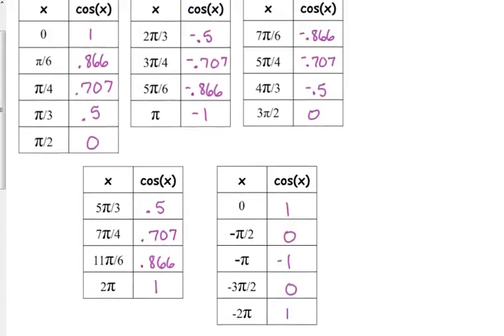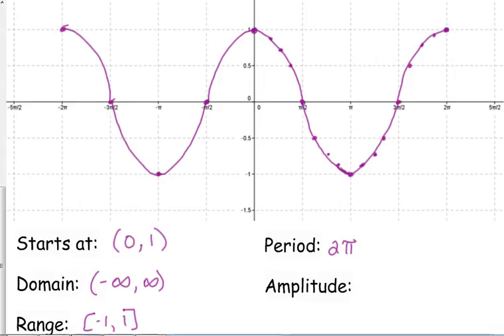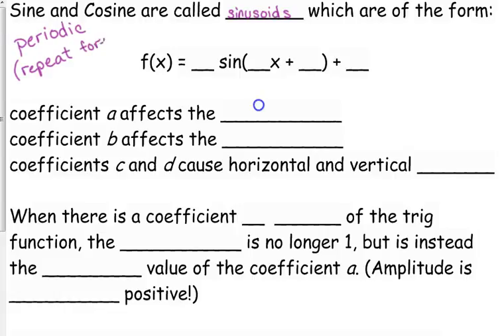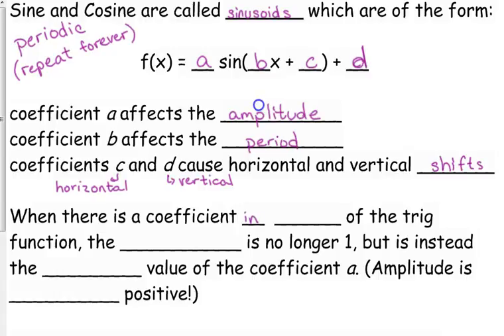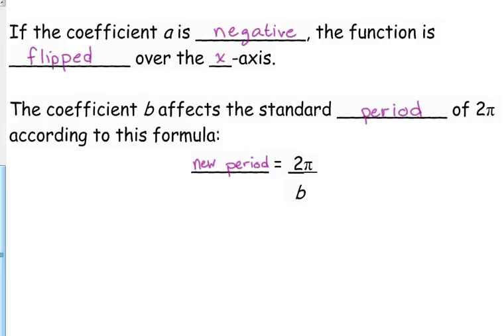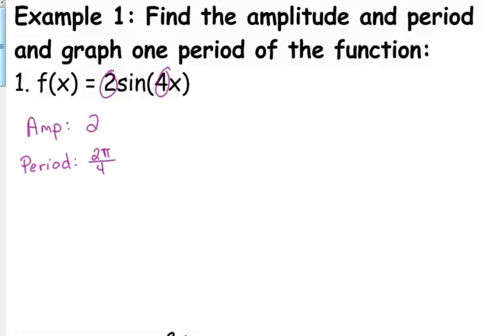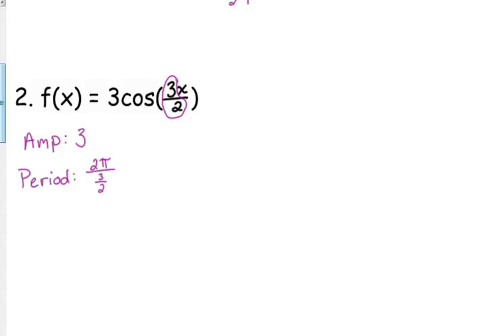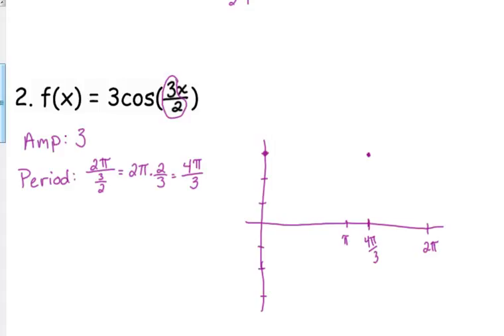Day 79 Lesson~Graph of Cosine and Translations